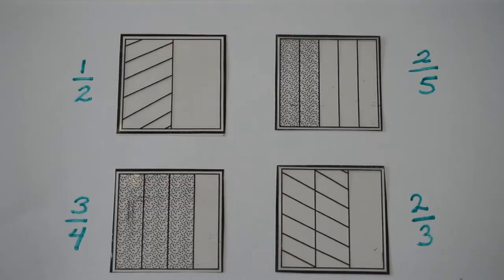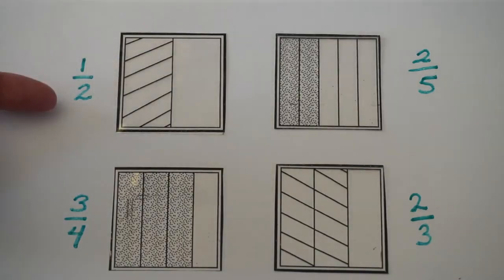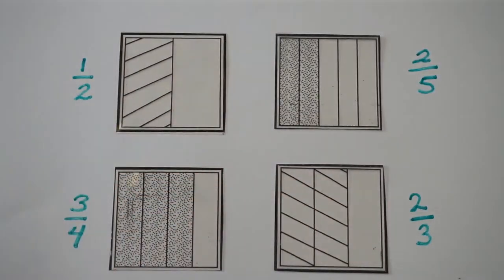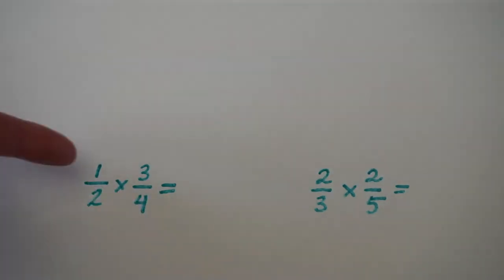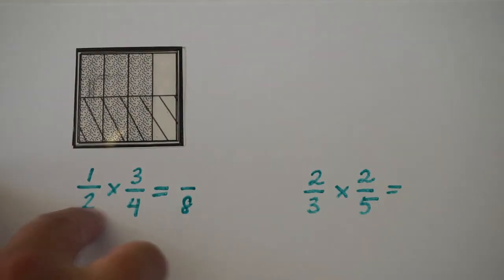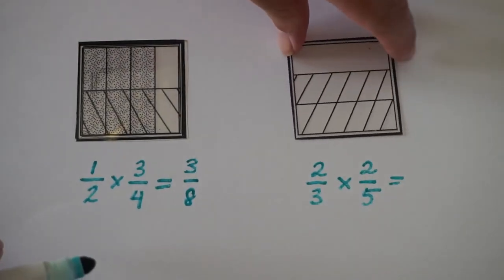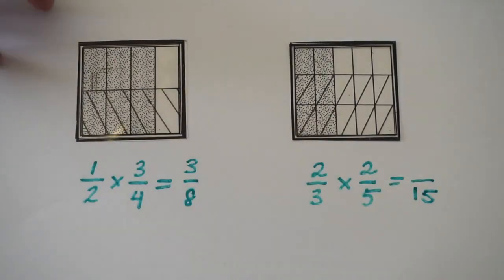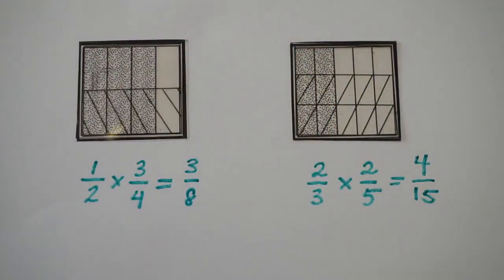Multiplication of Fractions with Fraction Overlays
Created for my "Math for Elementary Teachers" class, this video supports why the rule "top times top, bottom times bottom" works for multiplication of fractions. The approach is based on the Rectangular Area Model of Multiplication.